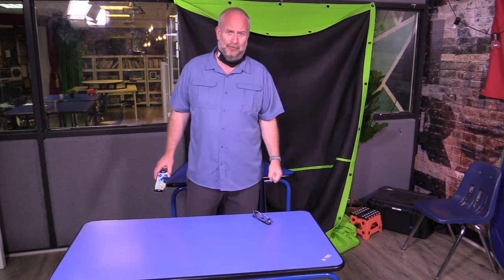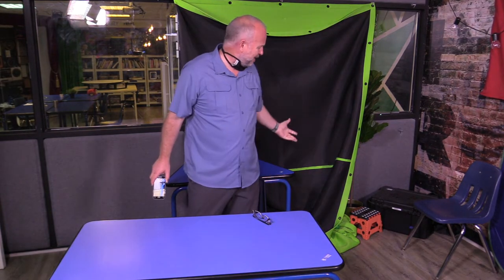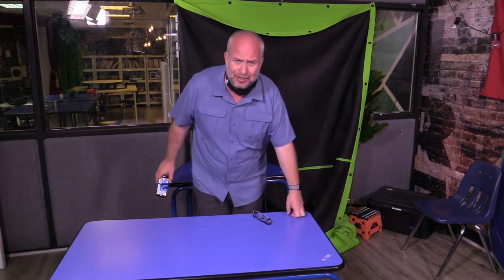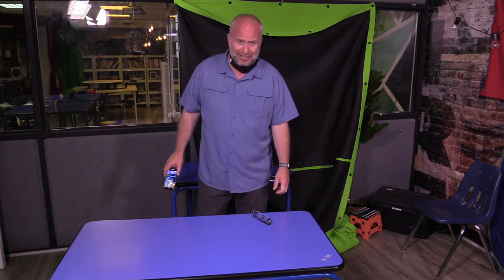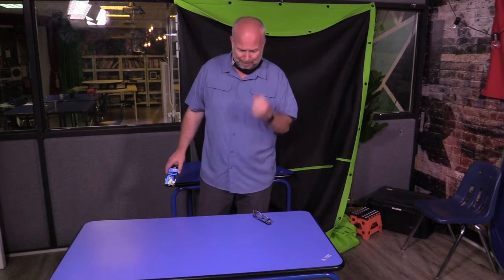2 Bonus Green Screen Challenges